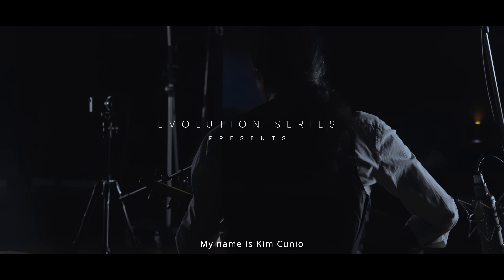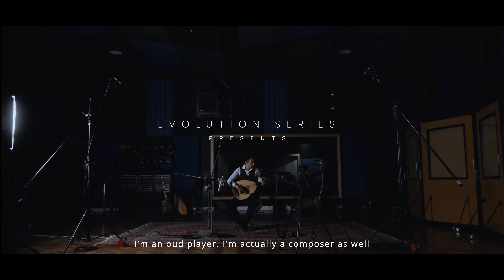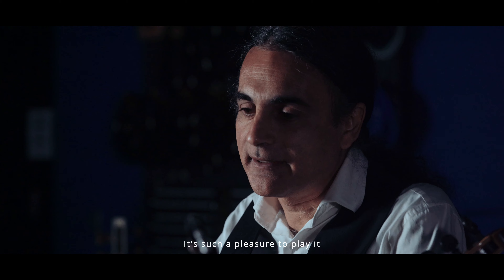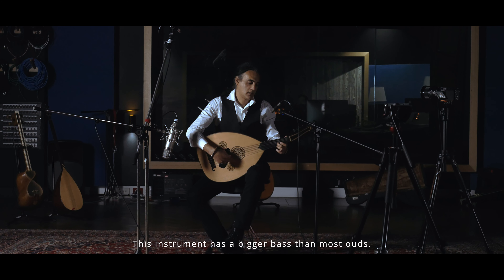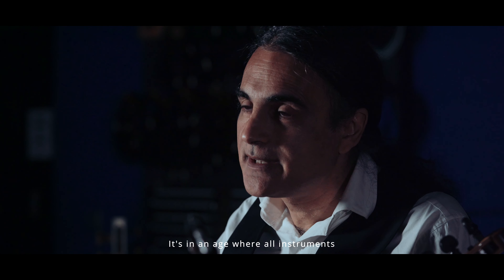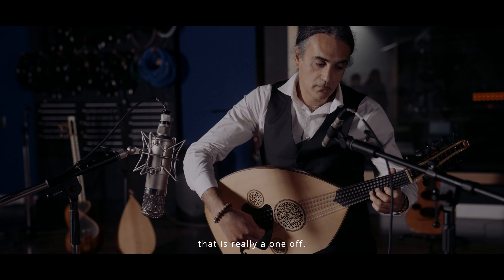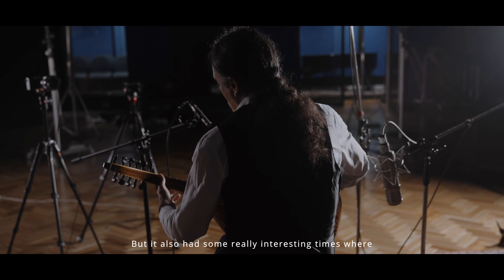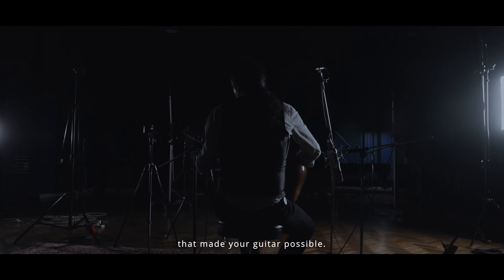World Strings - Oud Interview with Professor Kim Cunio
In collaboration with professor Kim Cunio we had the pleasure of sampling this beautiful Turkish Oud. Kim’s in-depth knowledge of world music, and his unique playing style enabled us to craft an exclusive virtual playing experience.
This high-end instrument can best be described as having a lovely warm, full, yet precise tone. Engineered to the highest standards, Oud offers endless creativity. It was a true honour for us to create this inspiring instrument, and know you will enjoy playing it.